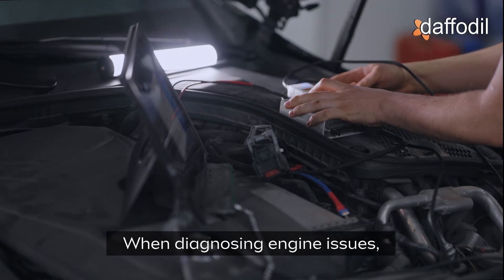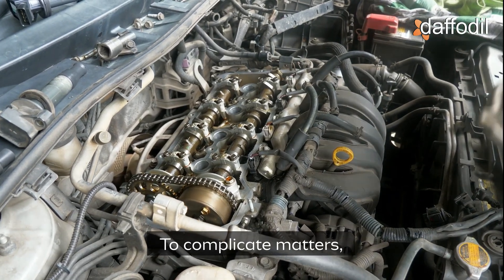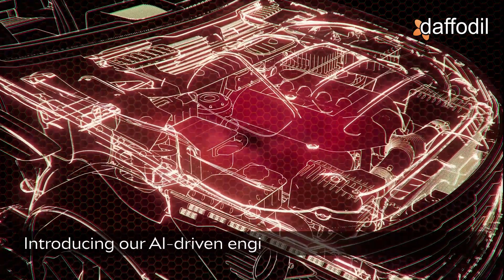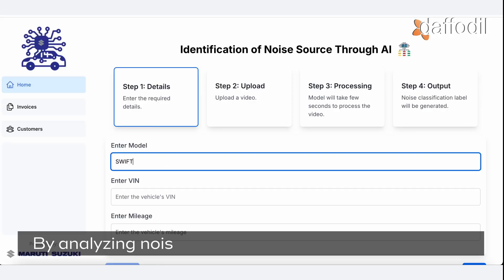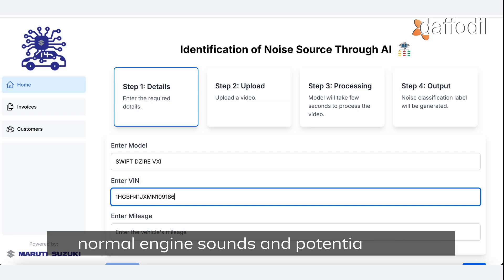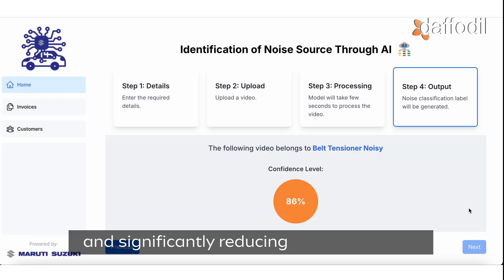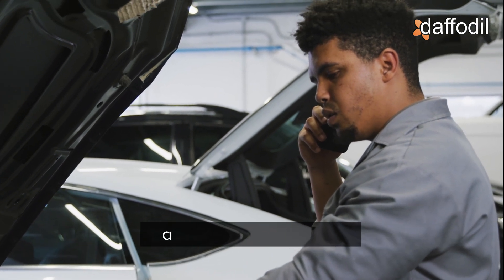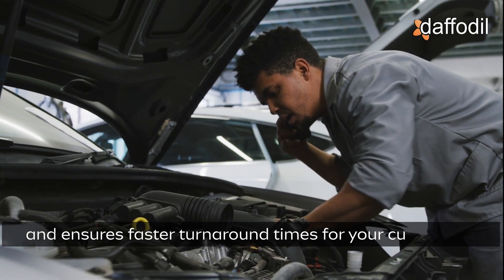AI based engine noise source detection solution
When diagnosing engine issues, noise is crucial in identifying the problem. However, only experienced mechanics can pinpoint the source of the issue by sound alone. To complicate matters, the scarcity of skilled technicians often leads to misdiagnoses, resulting in longer repair times. Daffodil Software can help you develop an AI-based software solution that can identify the source of engine noise by listening to the engine sounds.